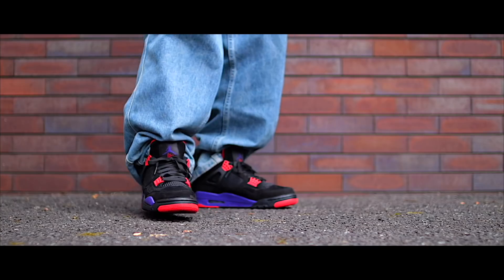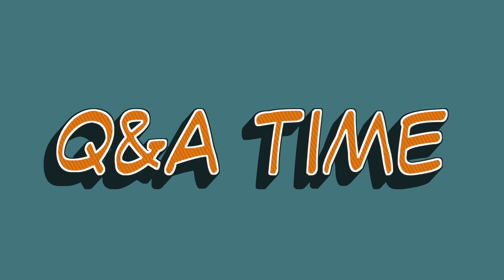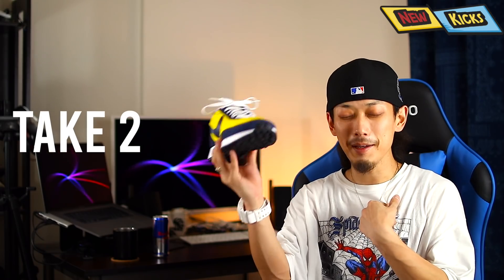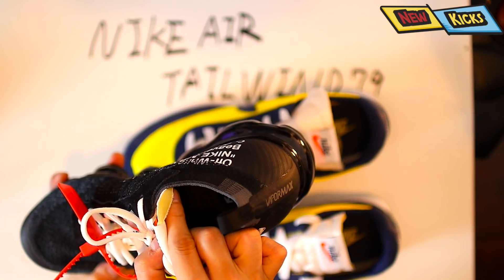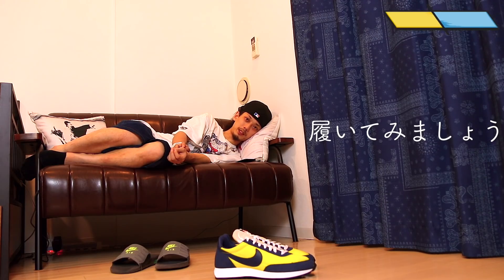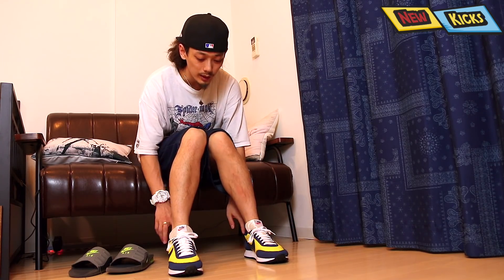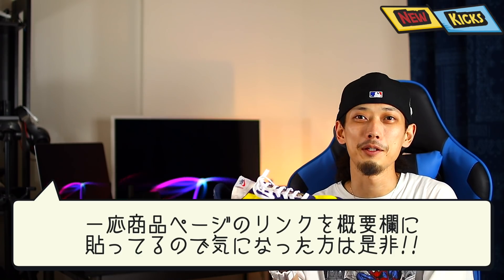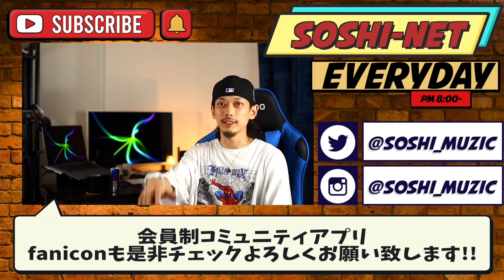ゾゾタウンのセールで買った1足!!しかし購入後あることに気付く…!!【New Kicks/スニーカー】(ZOZOTOWN)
★オリジナルフォトTシャツ販売ページURL

■お手紙などは
〒107-6228
東京都港区赤坂9-7-1　ミッドタウン・タワー 28階
UUUM株式会社　SOSHInet宛

■お仕事関連の依頼は下記までお願い致します。

■おすすめ再生リスト

◆使用機材
・メインカメラ：
・レンズ：
・マイク：
・サブカメラ 1：
・サブカメラ2：

効果音提供元: 効果音ラボ,Music is VFR
画像/動画素材提供元: PIXTA

今回紹介したスニーカー
NIKE AIR TAILWIND 79 SPEED YELLOW/MIDNIGHT NAVY-WHITE
ナイキ エア テイルウィンド 79 スピード イエロー/ミッドナイト ネイビー-ホワイト
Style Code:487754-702